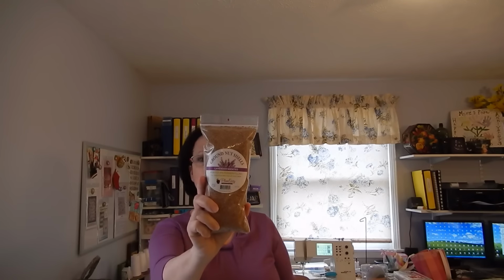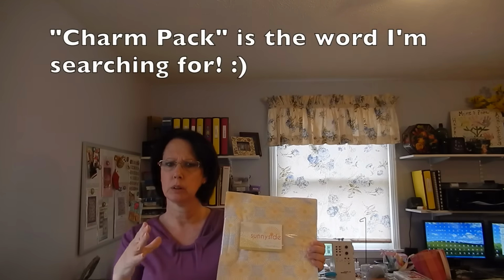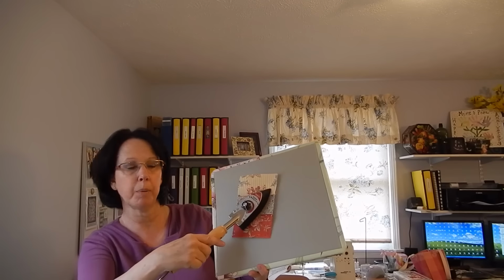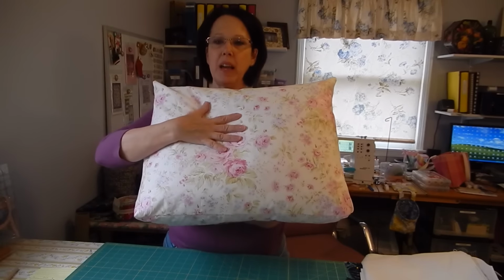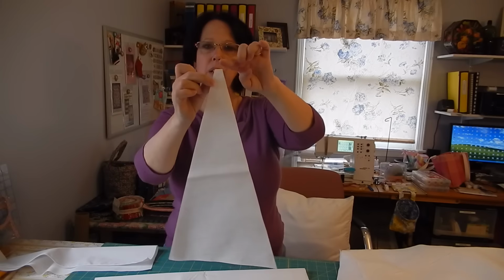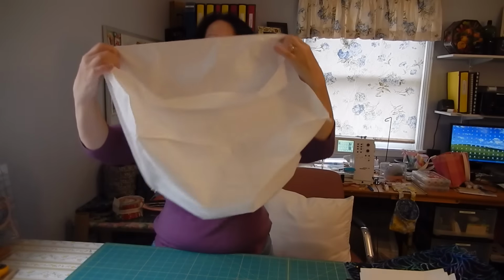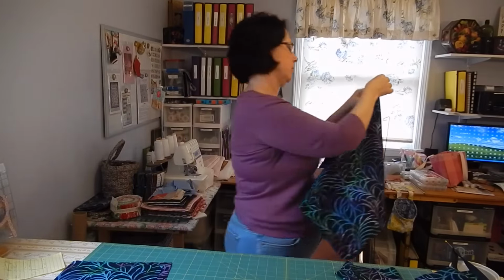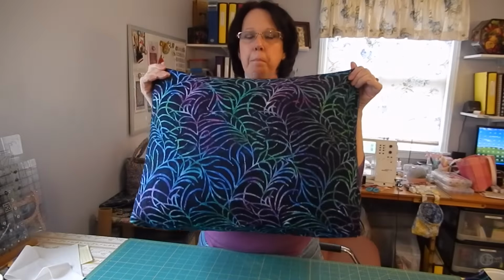Pillow Wedge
Pillow Wedge -- Cut 2 large rectangles that are 20.5" by 16", cut 1 rectangle that is 20" x 9" and cut 2 triangles that are 8 ¾" at the base and 15 ¼" long with the top of the triangle being ½" wide.